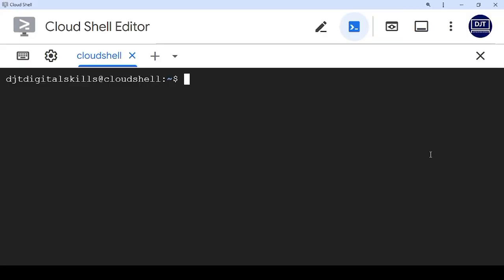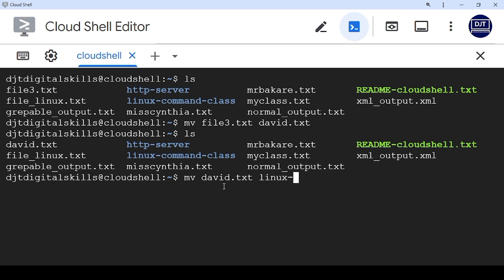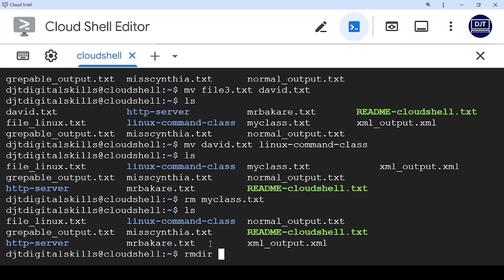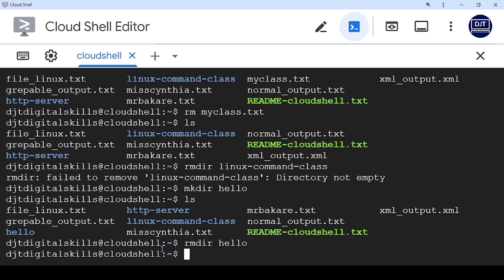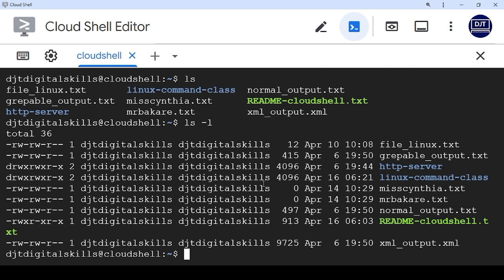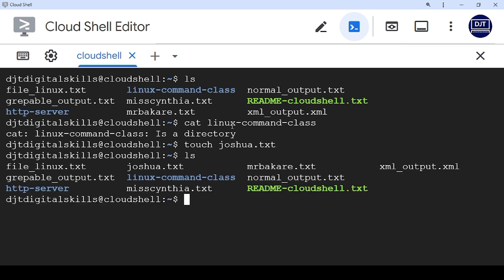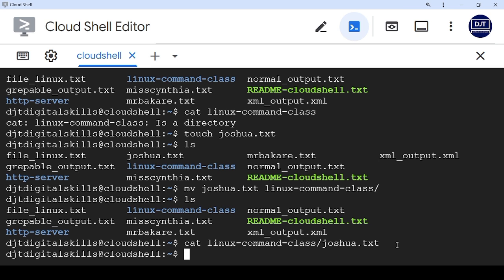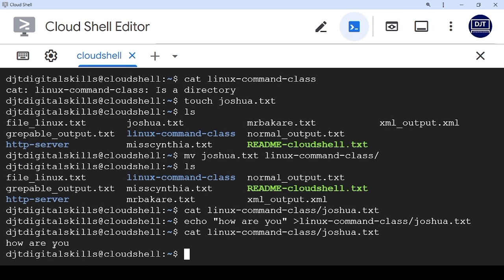Linux Command Line PT 3.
The Linux command line, also known as a shell, is a text-based interface for interacting with a Linux operating system. It allows users to execute commands and manage the system using text instead of a graphical user interface

⏰Time Stamp
0:00  Introduction
0:41  Renaming a file
01:27 Moving a file to a folder
02:53  How to remove a file
03:43   How to remove directory
06:45    Print out file content